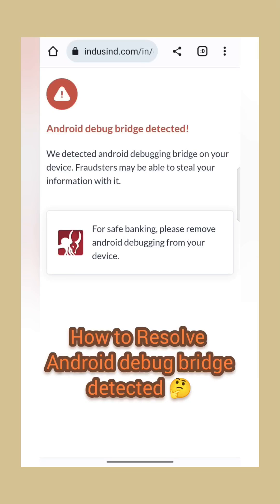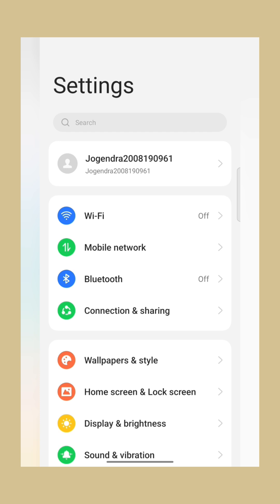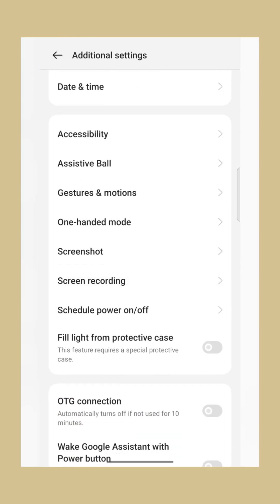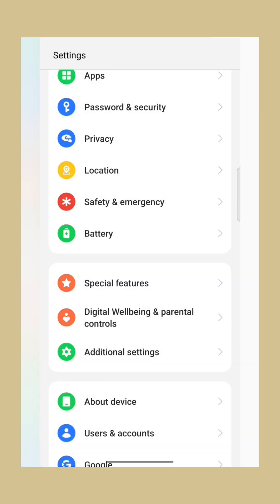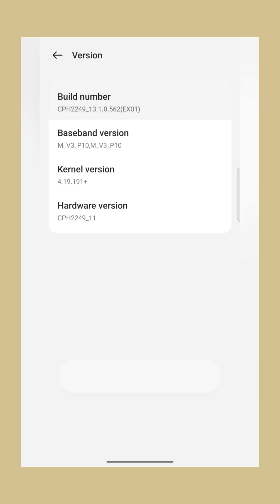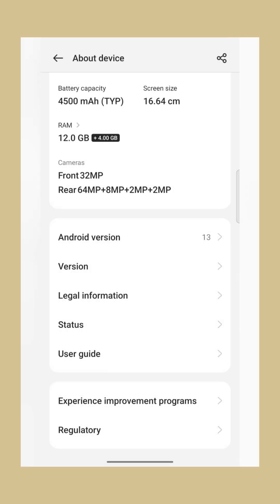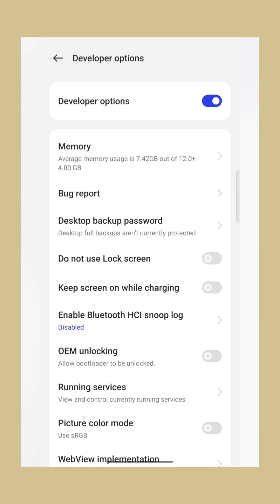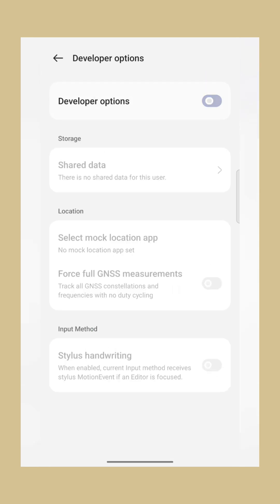How to Resolve Android debug detected Error 🤔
how to enable usb debugging mode in oppo
how to enable developer options in oppo
mobile
oppo reno
phone

iSmart Technology
JOGENDRAPRASAD BAGDI